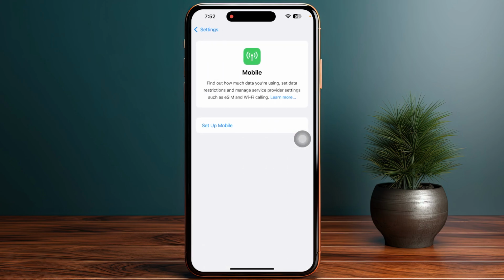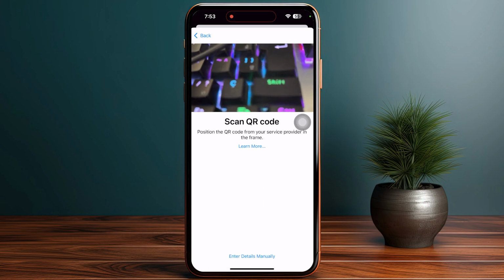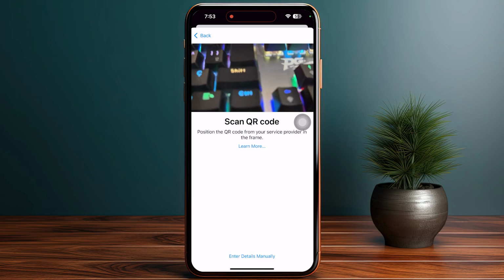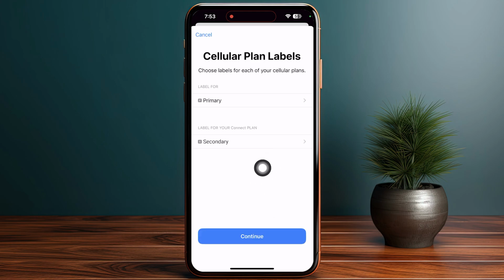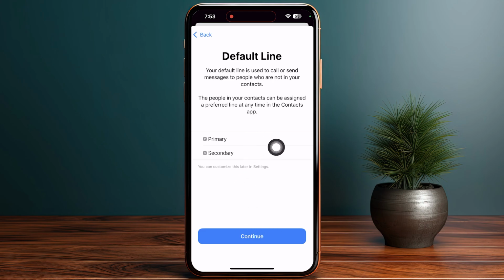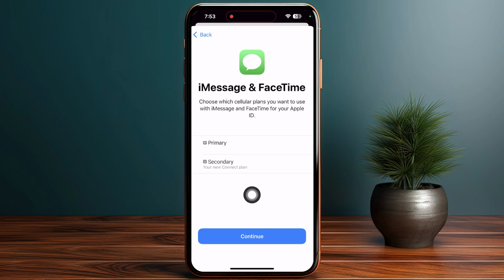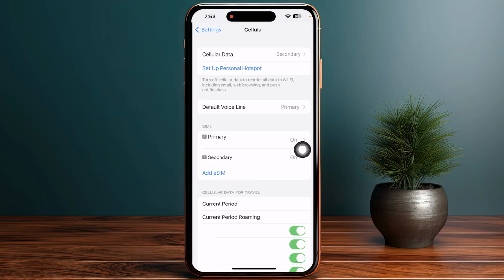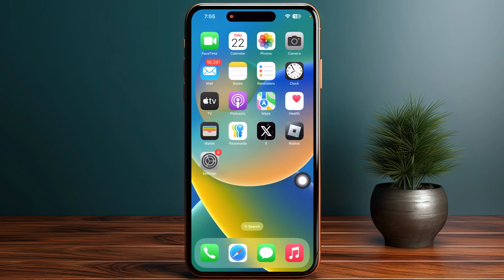How to Activate Globe Prepaid eSIM (2025) - Full Guide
Learn how to activate Globe Prepaid  eSIM in iPhone with this step-by-step guide. Follow along as we show you how to register, set up, and install your Globe Prepaid  for convenient mobile service in 2025!